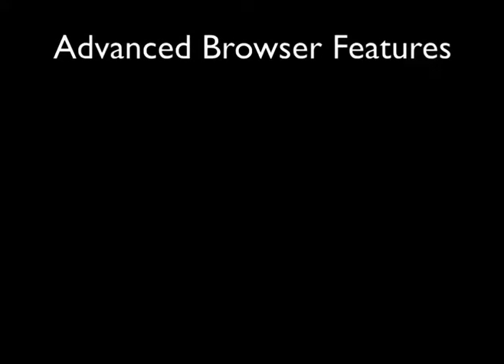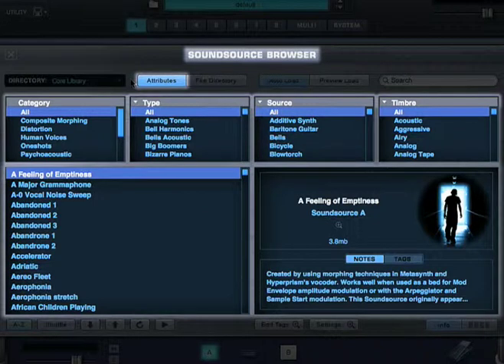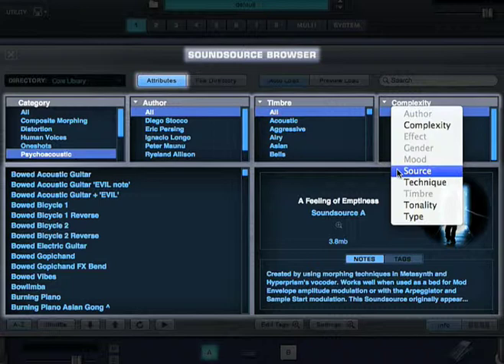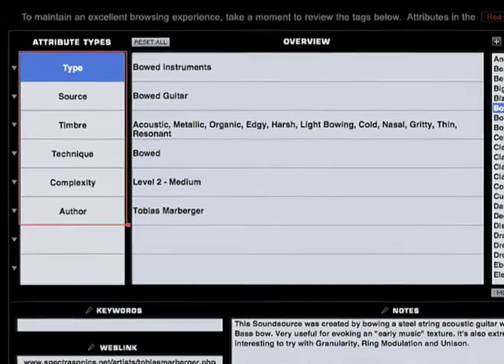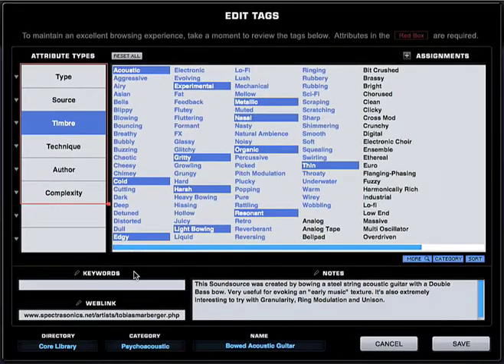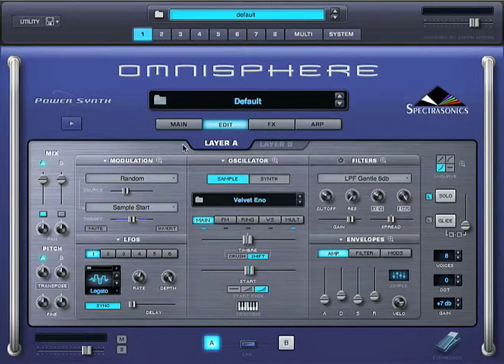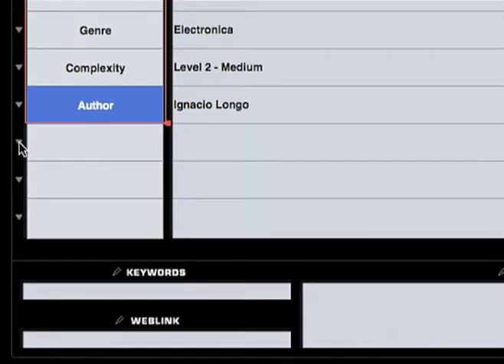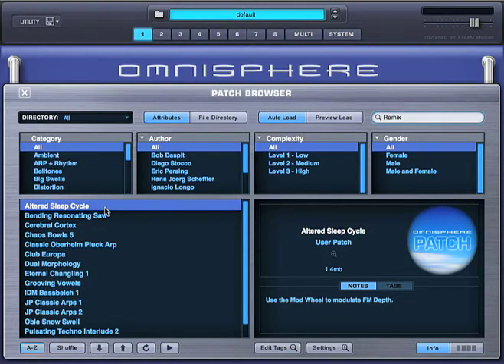Omnisphere Power Synth [2. BROWSER] 2.2 Browser Advanced